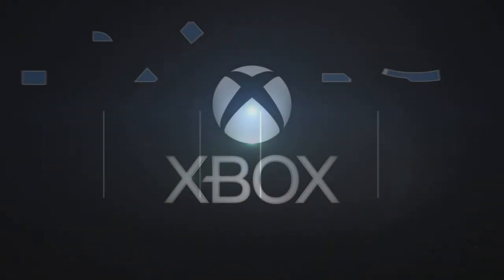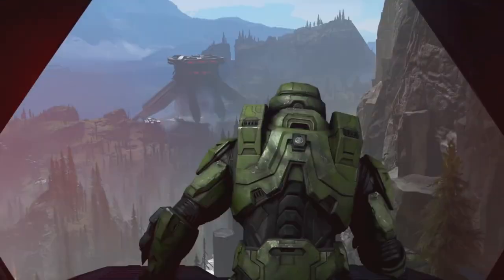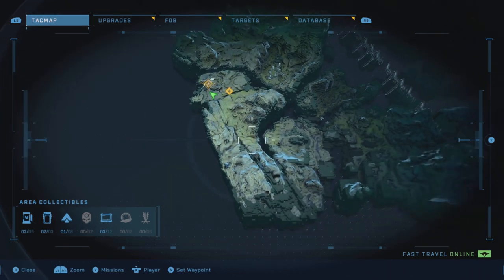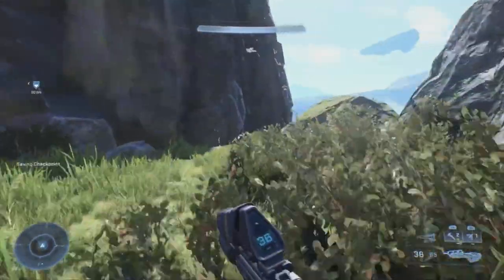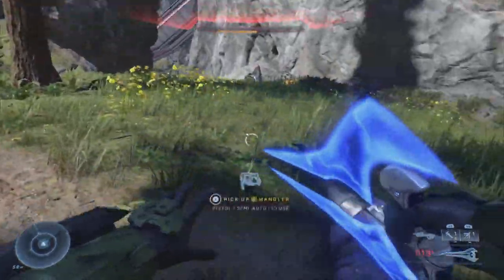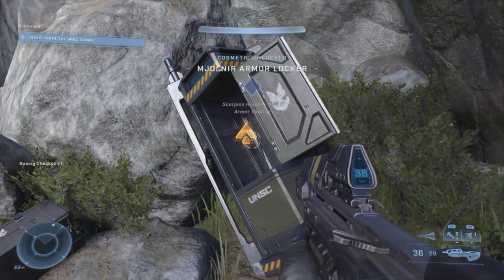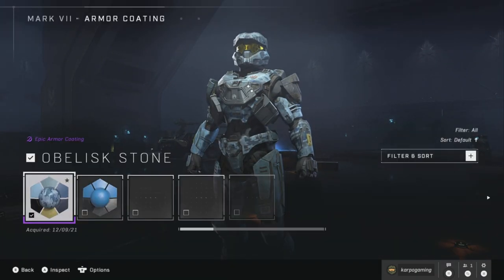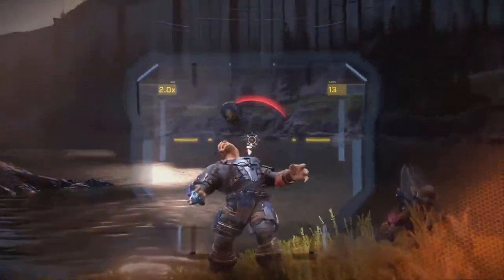Halo Infinite: FREE EPIC "SCORPION HORVATH" ARMOR COATING! How To Get It In GAME (Location & Guide)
Halo Infinite Campaign is here and if you wanna score some FREE Armor Coatings, Weapon Skins & More I got you covered, Today i'll be showing you how to Get The EPIC "Scorpion Horvath" Armor Coating For FREE In Game that you can use in Multiplayer...Enjoy.

Timestamps:
0:00​​ Intro
Outro

🌎Links🌎